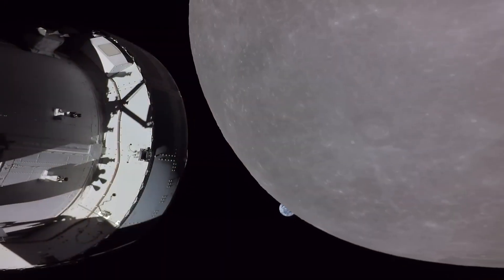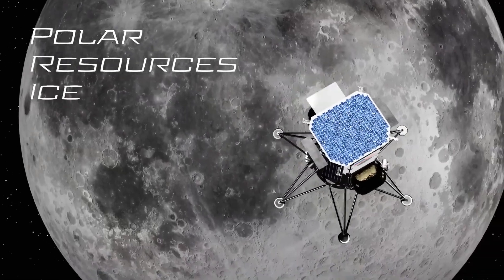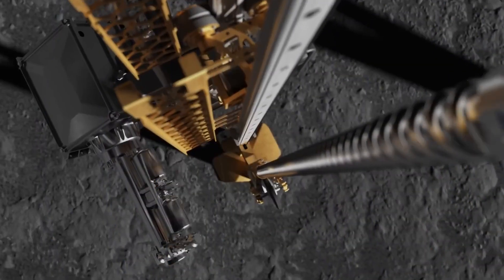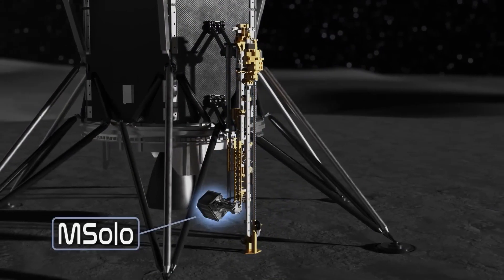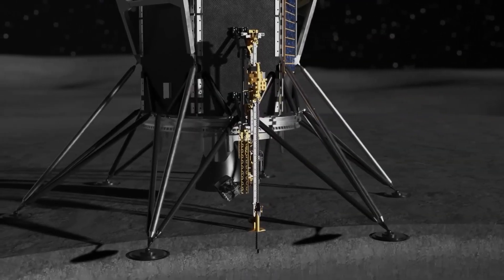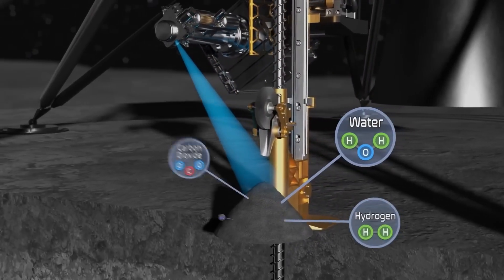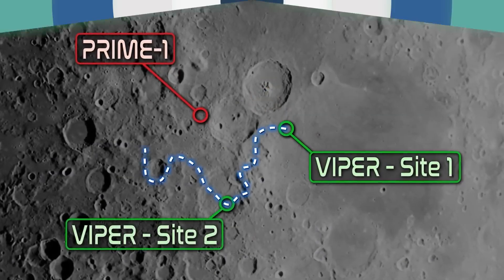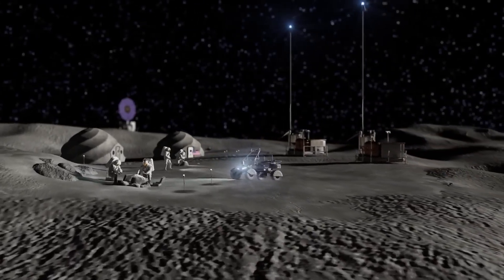How Will We Extract Water on the Moon?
We know the Moon contains water, but, could future astronauts access and make use of it? That’s the goal. At NASA, we’re actively trying to answer that question. Once it lands at the lunar south pole, our PRIME-1 — Polar Resources Ice Mining Experiment-1 – will robotically sample and analyze ice from beneath the lunar surface, contributing to our search for water on the Moon.